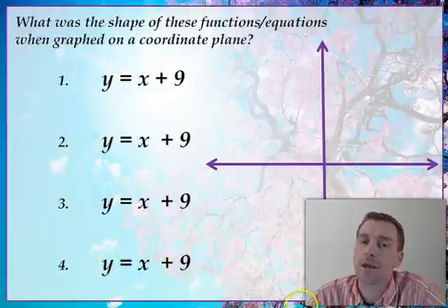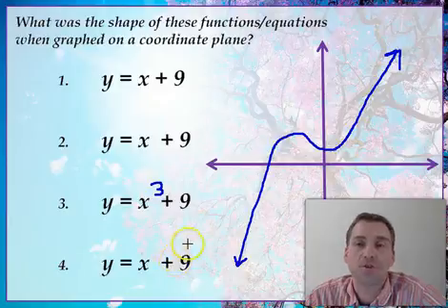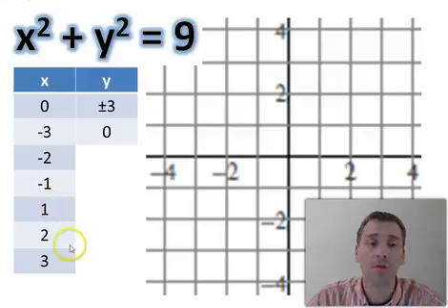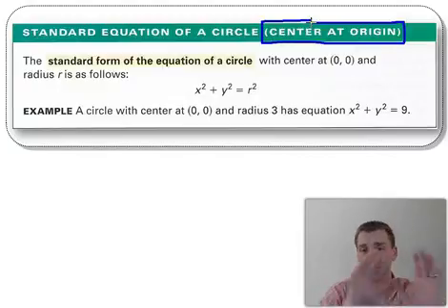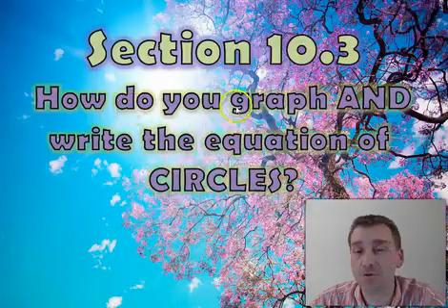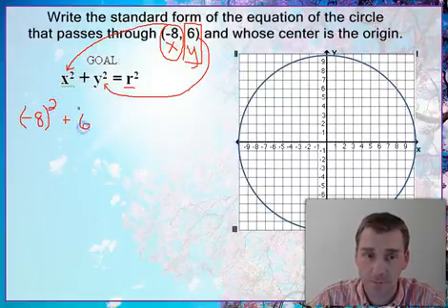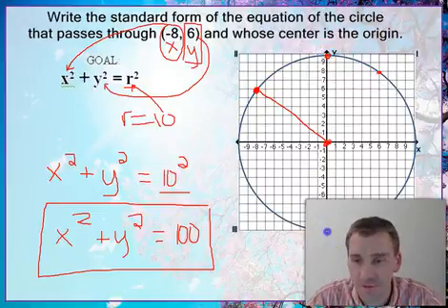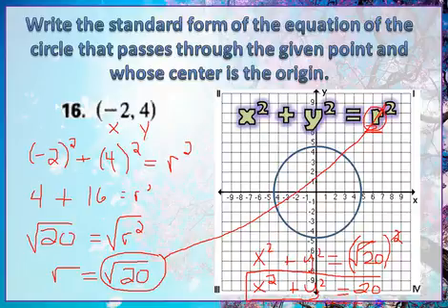10.3.1 Graph & Equations of Circles